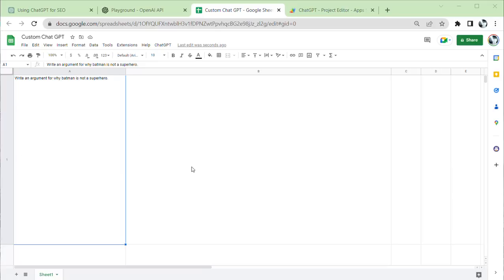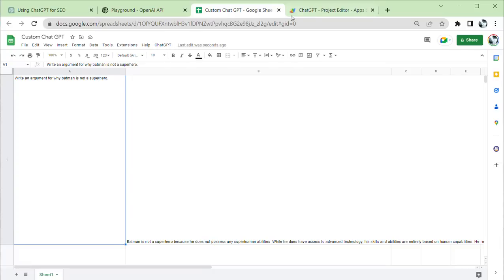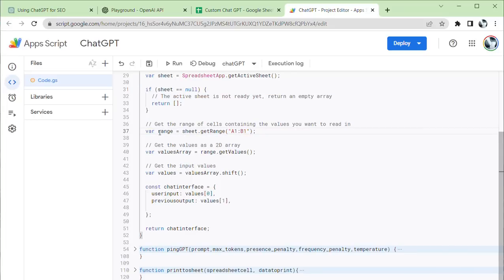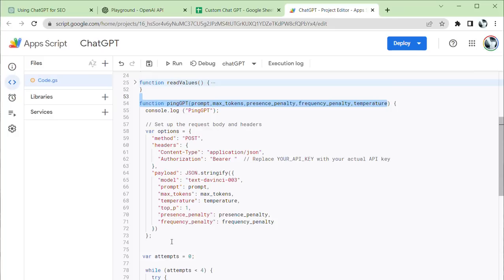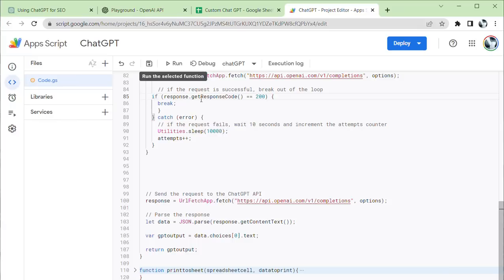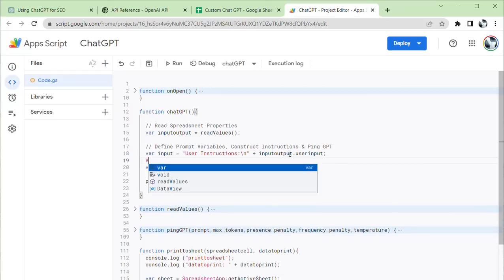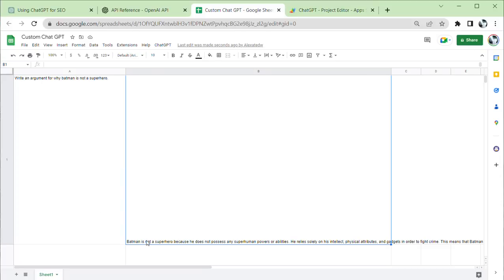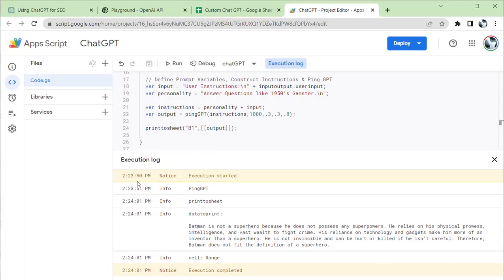Use ChatGPT in GoogleSheets!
Do you want to learn how to use ChatGPT in GoogleSheets? In this video, I will show you step by step how to input a prompt for chatgpt in a spreadsheet, run a function to ping chatgpt and print the response from chatgpt into a cell in your spreadsheet. Tune in now and get started using ChatGPT with GoogleSheets!
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

Code:
function onOpen() {
  //Sets up UI Menu Button to run function
  const ui = SpreadsheetApp.getUi();
  const menu = ui.createMenu('ChatGPT');
  menu.addItem('Chat GPT Response', 'chatGPT');
  menu.addToUi();

function chatGPT(){
  // Read Spreadsheet Properties
  var inputoutput = readValues();

  // Define Prompt Variables, Construct Instructions & Ping GPT
  var input = "User Instructions:\n" + inputoutput.userinput;
  var personality = "Answer Questions like 1950's Ganster.\n";
  var instructions = personality + input;

  var output = pingGPT(instructions,1000,.3,.3,.8);
  printtosheet("B1",[[output]]);

function readValues() {
  console.log ("readValues");

  // Get the active sheet in the Google Sheet
  var sheet = SpreadsheetApp.getActiveSheet();

  if (sheet == null) {
    // The active sheet is not ready yet, return an empty array
    return [];

  // Get the range of cells containing the values you want to read in
  var range = sheet.getRange("A1:B1");

  // Get the values as a 2D array
  var valuesArray = range.getValues();

  // Get the input values
  var values = valuesArray.shift();

  const chatinterface = {
    userinput: values[0],
    previousoutput: values[1],

function pingGPT(prompt,max_tokens,presence_penalty,frequency_penalty,temperature) {
  console.log ("PingGPT");

  // Set up the request body and headers
  var options = {
    "method": "POST",
    "headers": {
      "Content-Type": "application/json",
      "Authorization": "Bearer // Replace YOUR_API_KEY with your actual API key"
    "payload": JSON.stringify({
      "model": "text-davinci-003",
      "prompt": prompt,
      "max_tokens": max_tokens,
      "temperature": temperature,
      "top_p": 1,
      "presence_penalty": presence_penalty,
      "frequency_penalty": frequency_penalty

var attempts = 0;

  while (attempts //* Replace this with less than *// 10) {
    try {

      // if the request is successful, break out of the loop
    if (response.getResponseCode() == 200) {
      break;
    } catch (error) {
      // if the request fails, wait 10 seconds and increment the attempts counter
      Utilities.sleep(10000);
      attempts++;

  // Parse the response
  let data = JSON.parse(response.getContentText());

  var gptoutput = data.choices[0].text;

function printtosheet(spreadsheetcell, datatoprint){

  console.log ("printtosheet");
  console.log ("datatoprint: " + datatoprint);

  var sheet = SpreadsheetApp.getActiveSheet();
  var cell = sheet.getRange(spreadsheetcell);
  console.log("cell: " + cell);
  cell.clear();
  cell.setValues([[datatoprint]]);